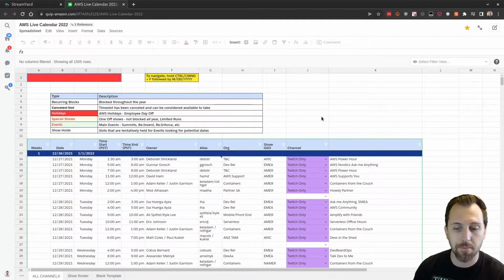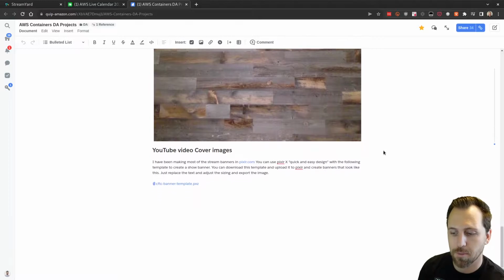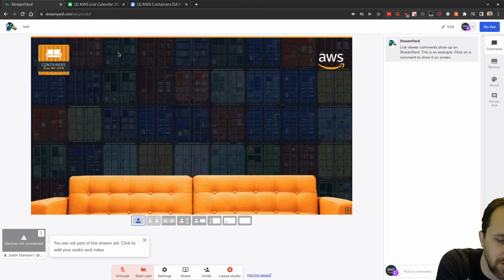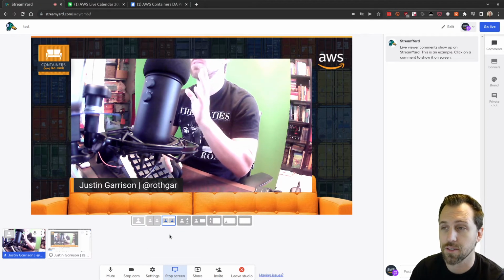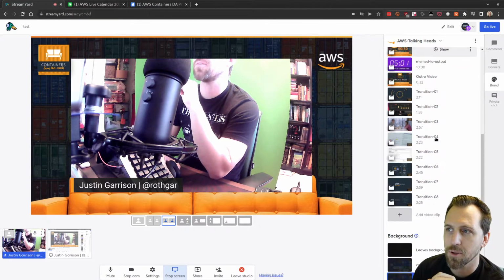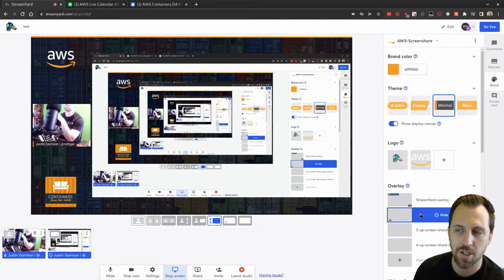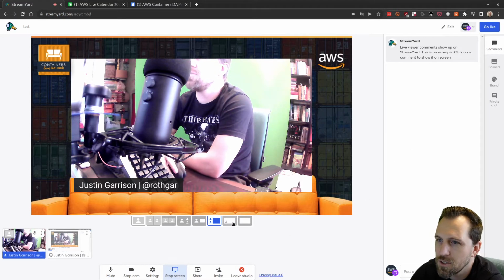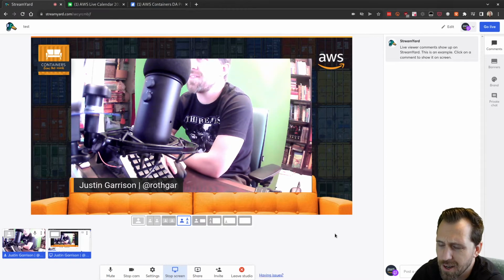PRIVATE - How to run CFTC streamyard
An overview of how to run the streamyard channel and moderation